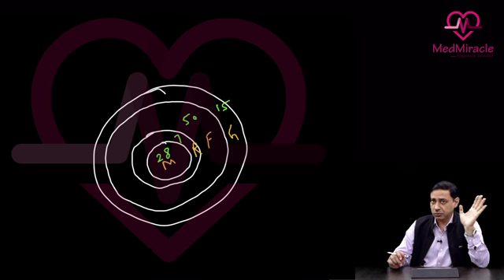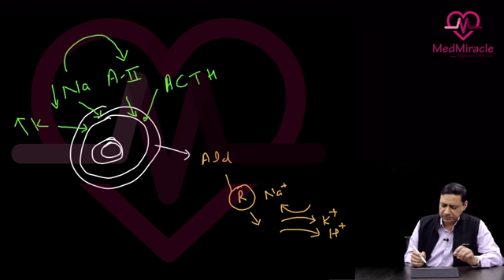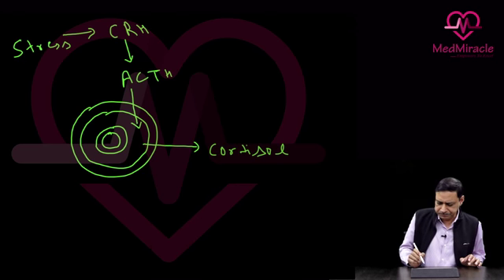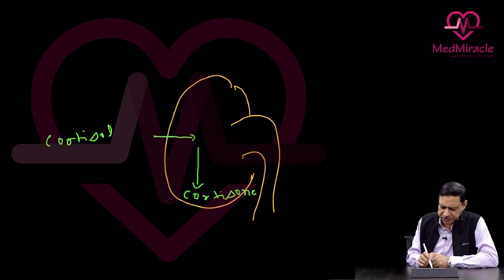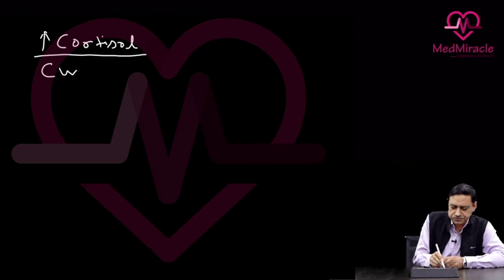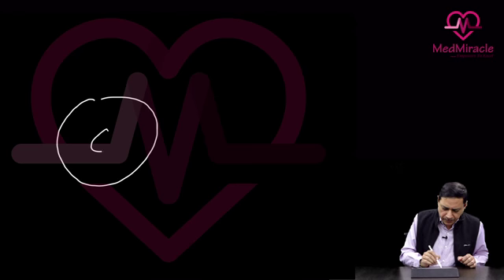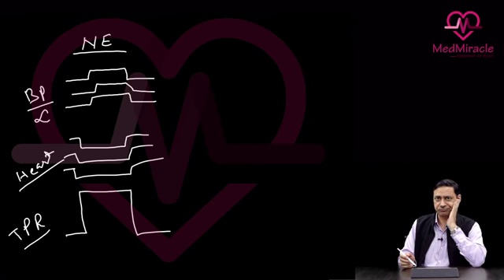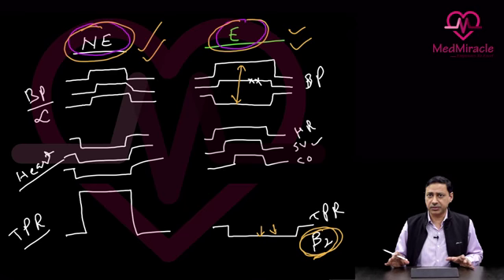Video No. 78 Physiology of Adrenal Gland by Team MedMiracle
Medmiracle Faculty, Dr. Navin gupta discusses Adrenal Gland an Important topic of Physiology.